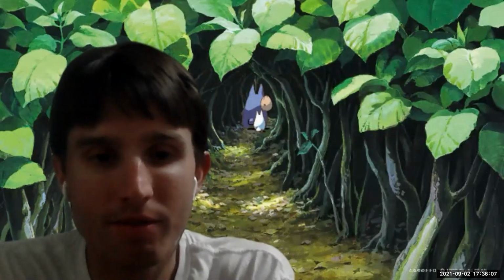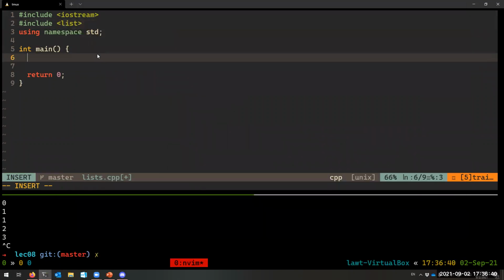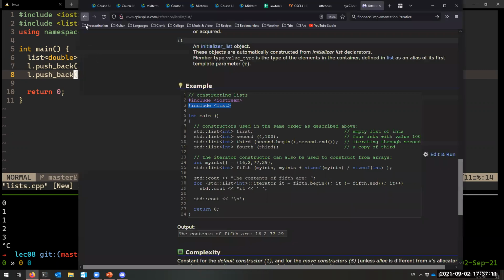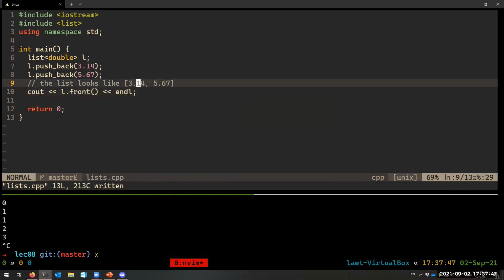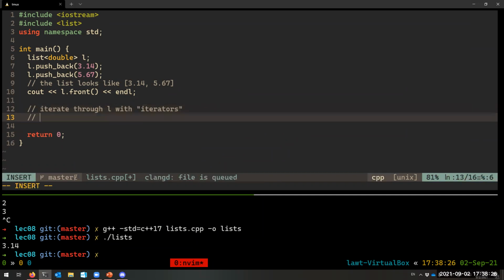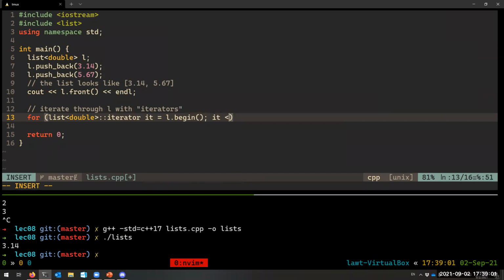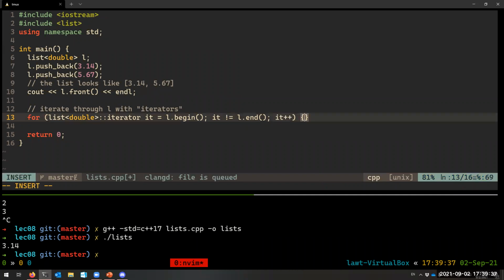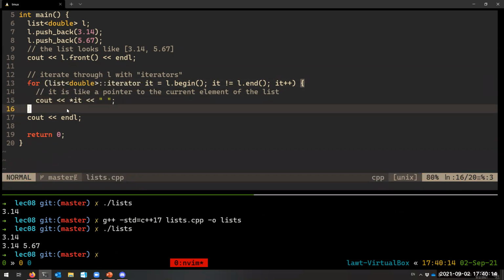(F22) CSCI 41 C++ List Library Overview